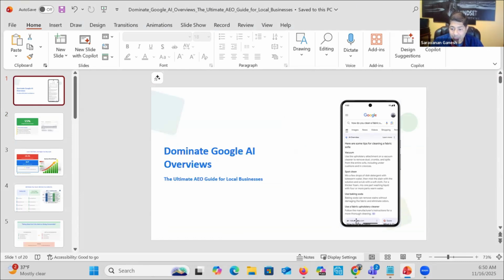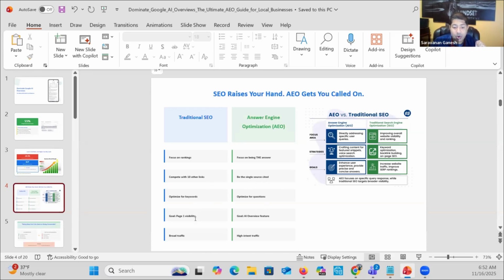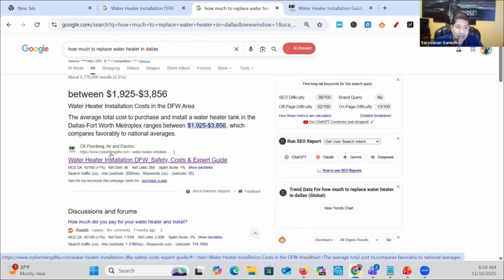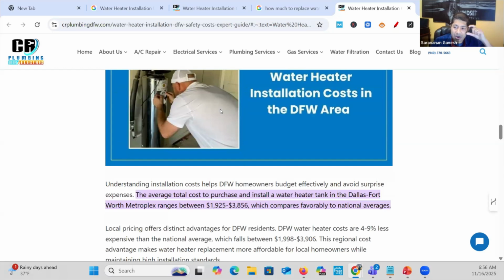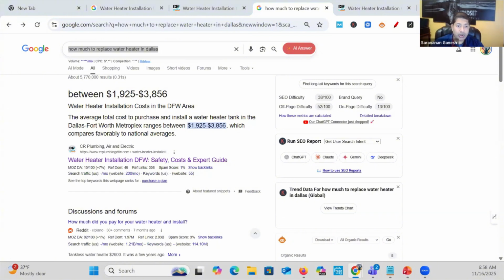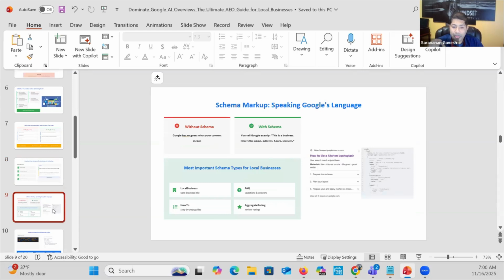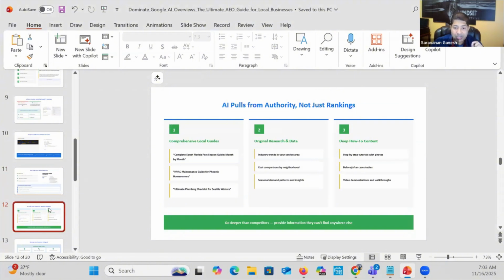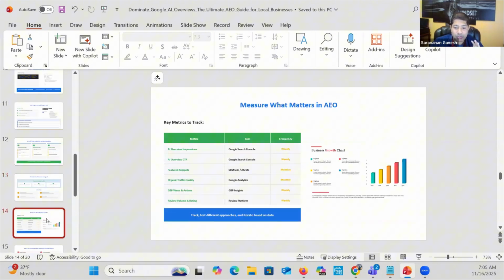Dominate Google AI Overviews: The Ultimate AEO Guide for Local Businesses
In this video, Google’s AI Overviews are reshaping search, and local businesses need to adapt fast. In this video, I break down exactly how to optimize your website and content for AEO (AI Overview Optimization) so you can rank higher, get more visibility, and generate more leads. You’ll learn the key ranking signals, the best content structure, and simple strategies you can apply right away to dominate your local market.

90% of the time they are confused!! They were expecting the standard answer the masses give (“I am an engineer, or teacher, or whatever”